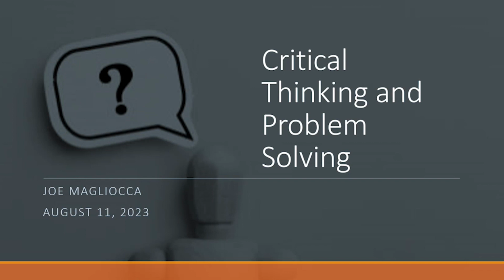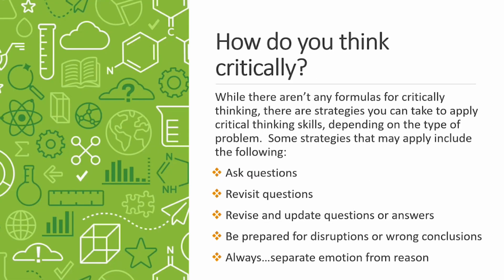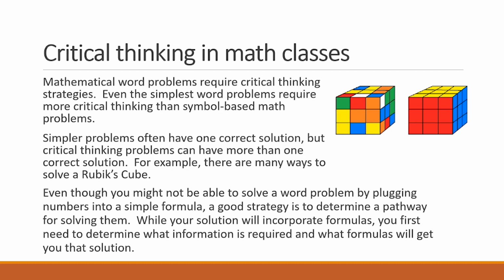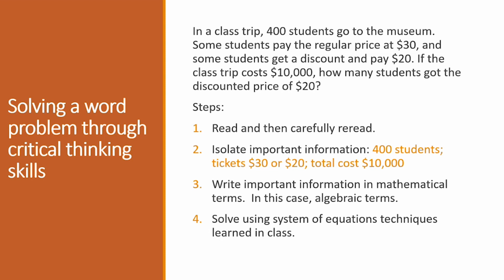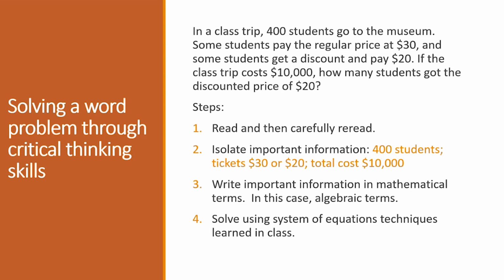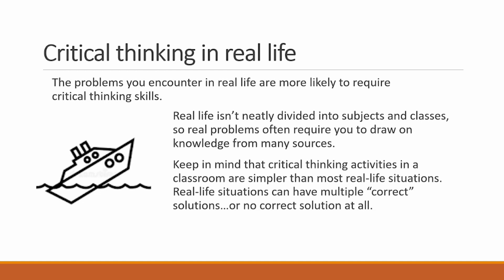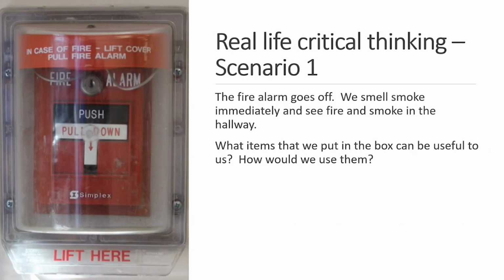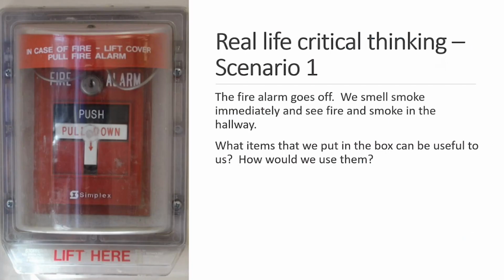Critical Thinking & Problem Solving | Student Success Conference, Fall 2023